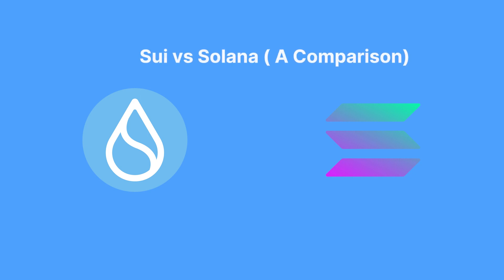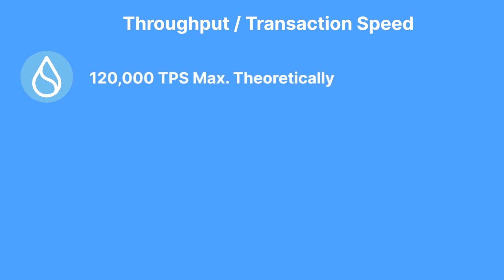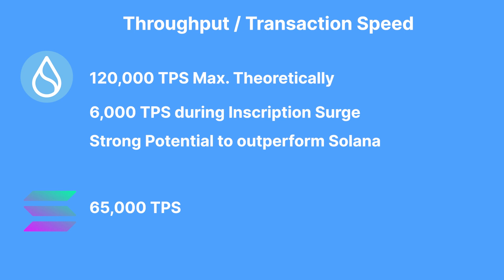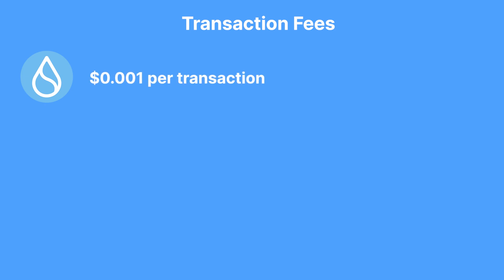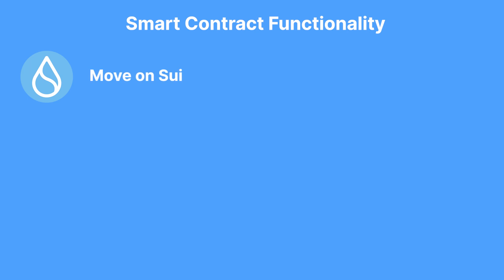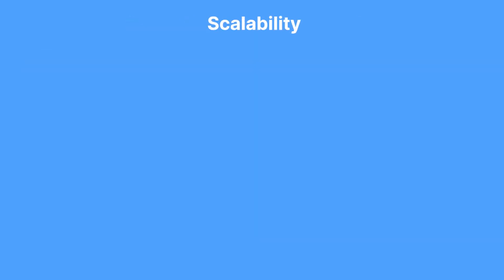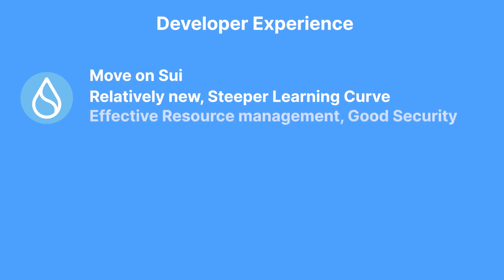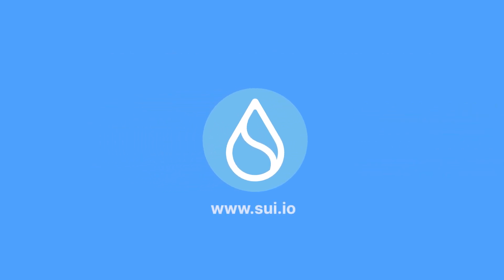Sui vs Solana: A Realistic Comparison of Two Powerful L1 Chains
Ever since Sui Mainnet launch, many blockchain enthusiasts have wondered if Sui will be the Solana Killer.

In this video, we'll compare both chains against a specified set of parameters to offer some insight as to the perks of both chains.